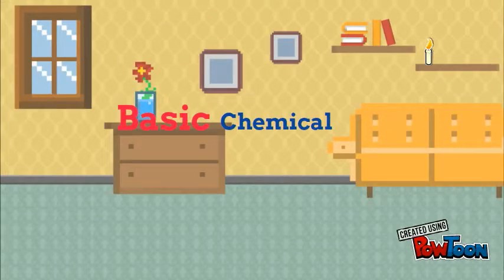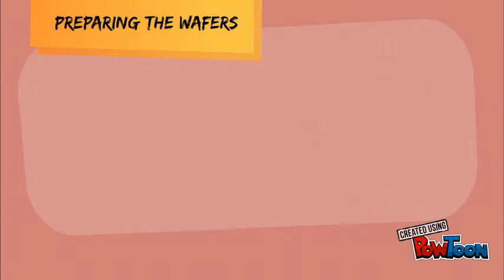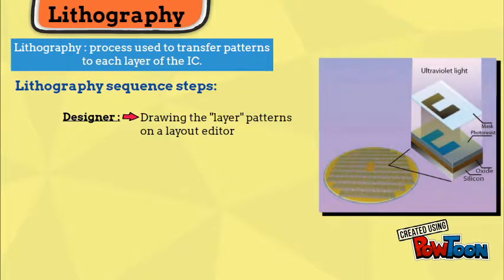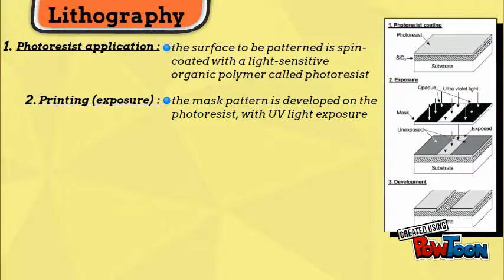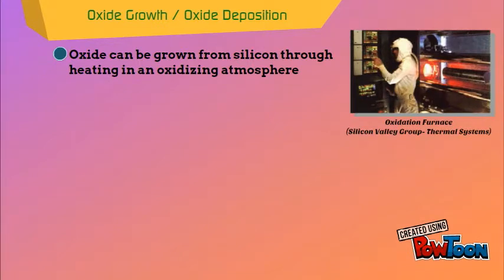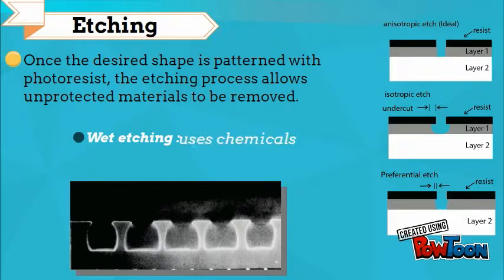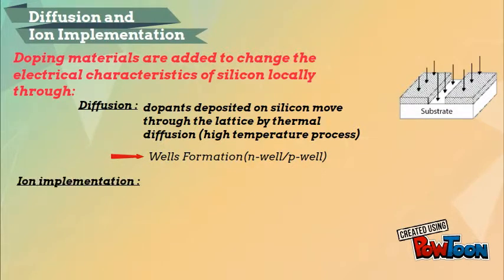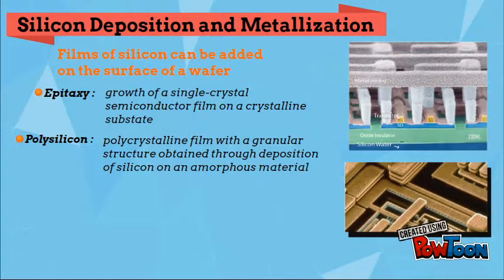Basic chemical fab process